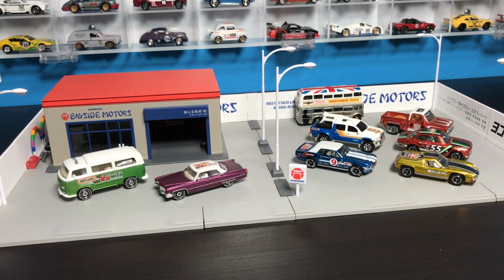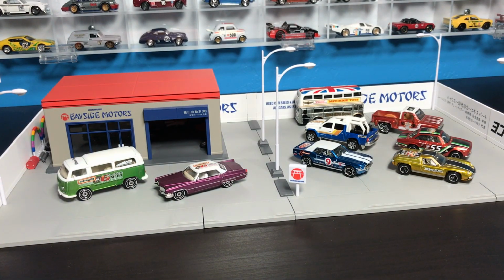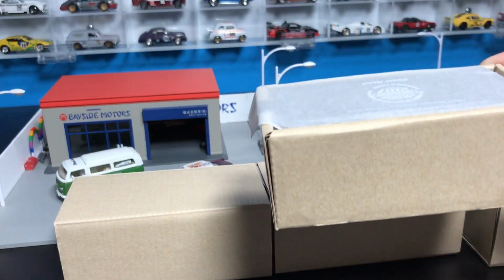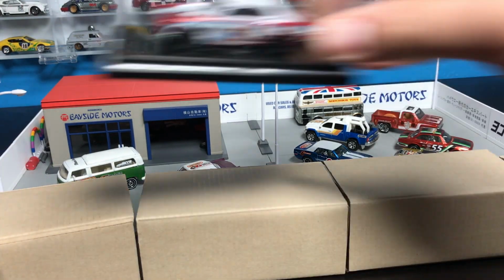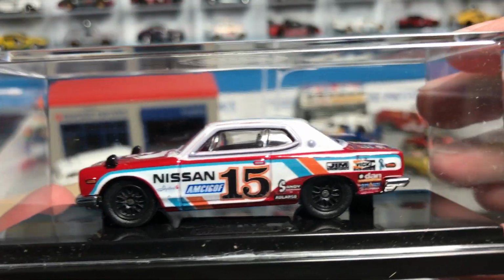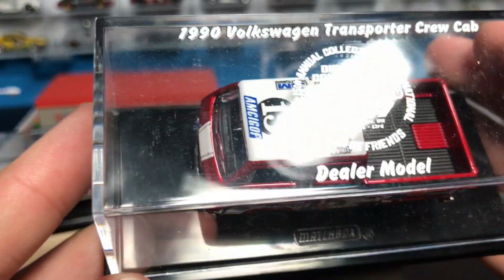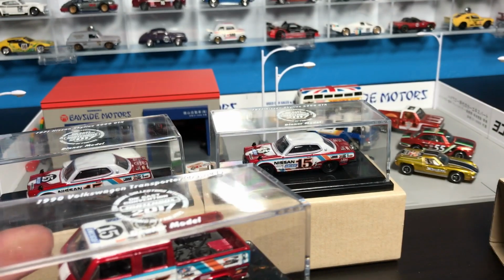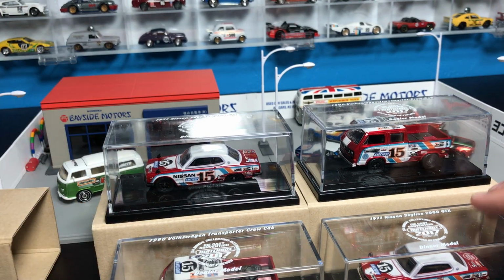Lamley Preview: 2017 Matchbox Nissan Skyline & VW Transporter Gathering Convention Exclusives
The 2017 Matchbox Gathering of Friends Convention is next week, and here is an exclusive preview of the exclusive models from Matchbox.